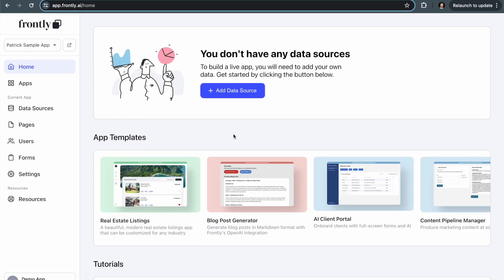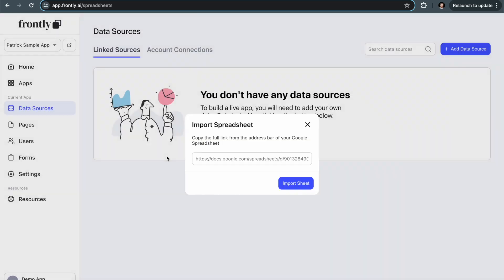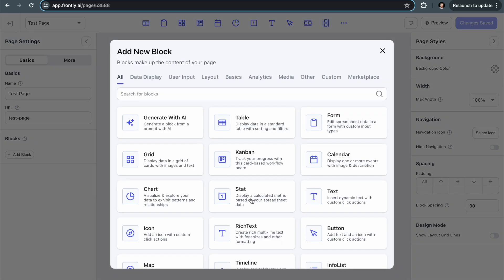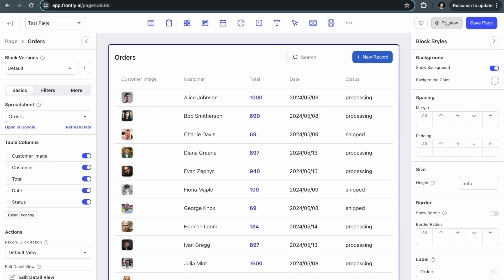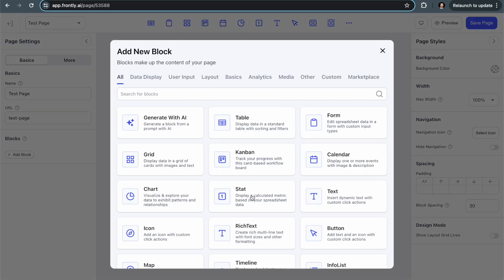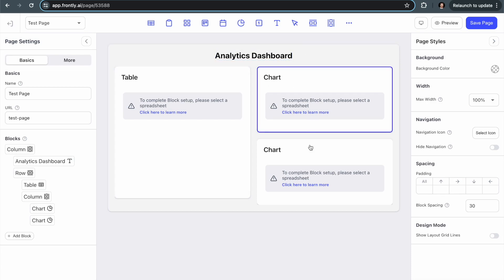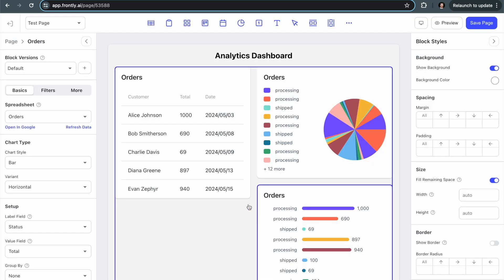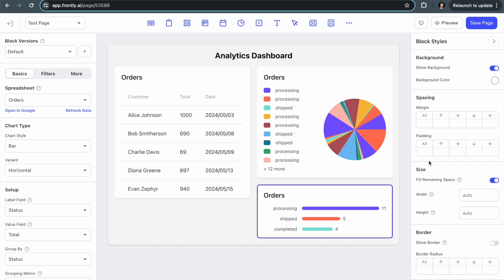Getting Started With Frontly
A quick overview of Frontly's no-code app development platform. Frontly allows you to use AI to generate apps in minutes, powered by your Google Sheets data.

This introduction video will jumpstart your learning journey with Frontly.

Build no-code SaaS, AI apps, internal tools and other business apps with Frontly's intuitive no-code app builder.